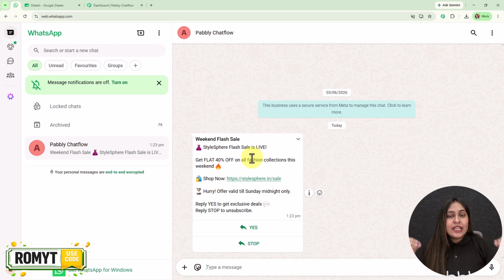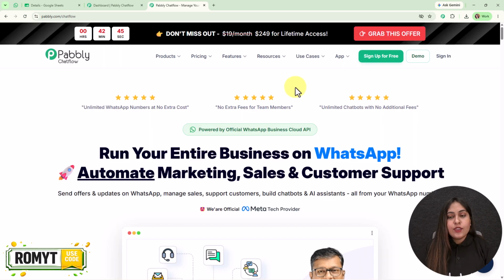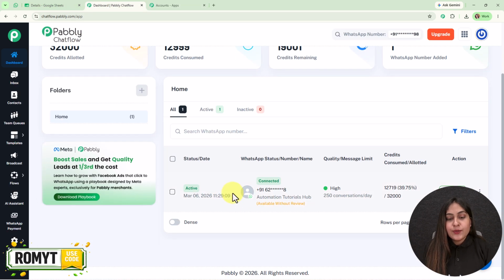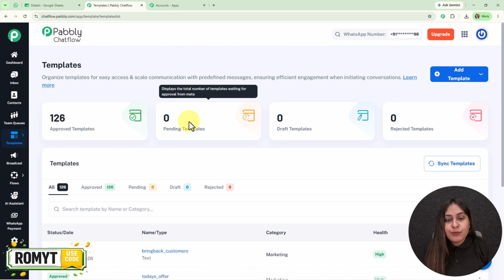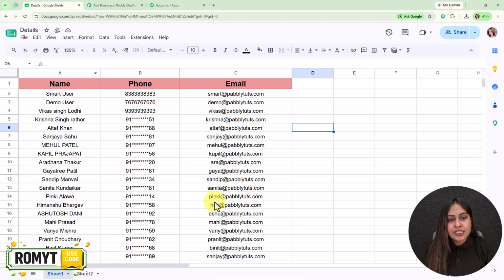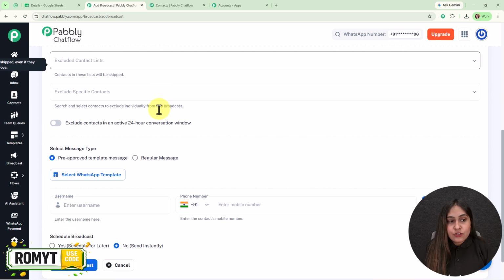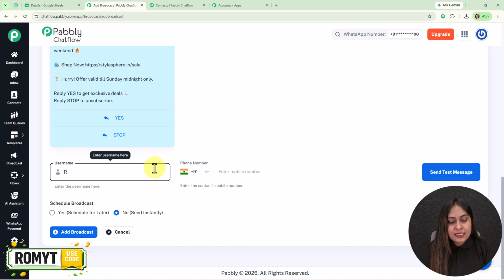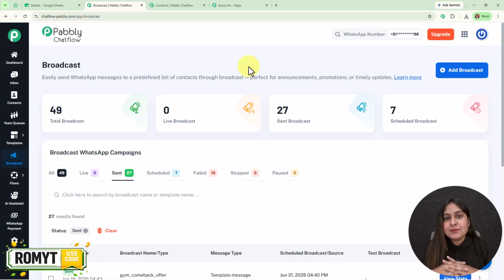Grow Your Business with WhatsApp Broadcast Automation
Unlock the potential of automated communication and elevate your business through WhatsApp! In this tutorial, discover how WhatsApp Broadcast Automation can boost your outreach like never before.

🚀 Join us to learn how to:

✅ Set up WhatsApp broadcasts to reach your entire audience with one message
✅ Personalize messages for different segments of your customer base
✅ Schedule broadcasts for optimal engagement times
✅ Track message delivery and engagement metrics effortlessly
✅ Integrate with Pabbly Chatflow for seamless automation

This powerful tool will enable you to enhance customer relationships, drive sales, and improve your marketing strategies—all while saving precious time. 📈

🎯 Use Case: I use WhatsApp Broadcast automation to send promotional offers, product updates, event announcements, and business news to my customers. Whenever I launch a new campaign, personalized WhatsApp messages are automatically sent to all selected contacts at once. This helps me engage customers consistently, increase sales, and grow my business without manual messaging.